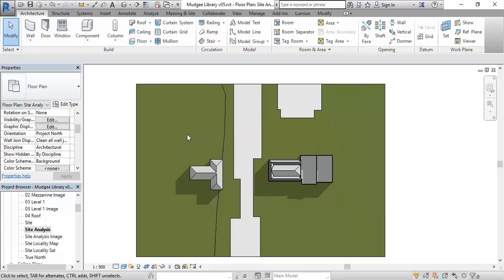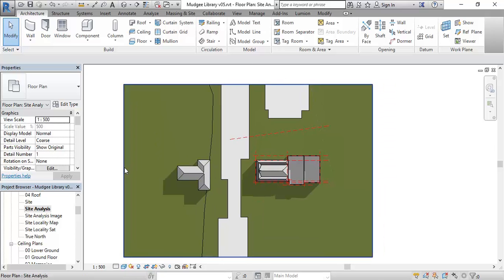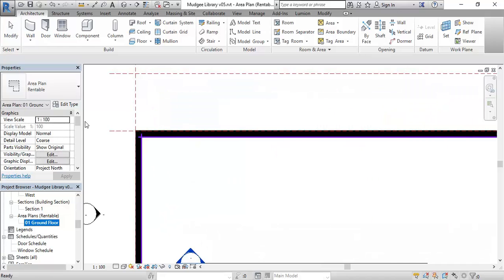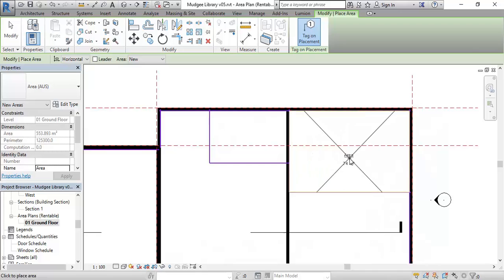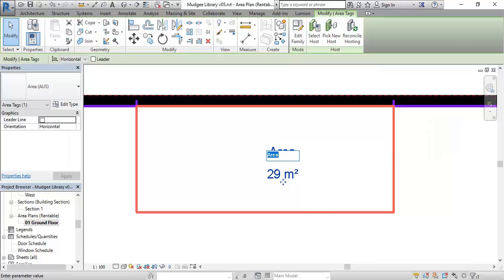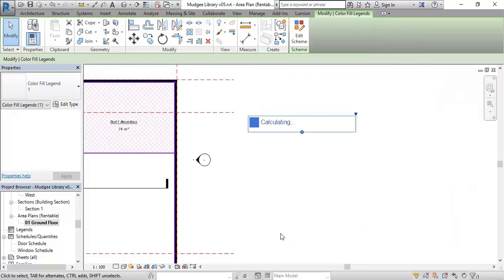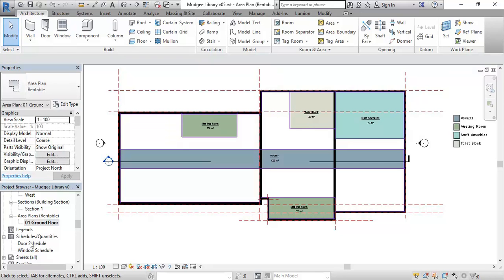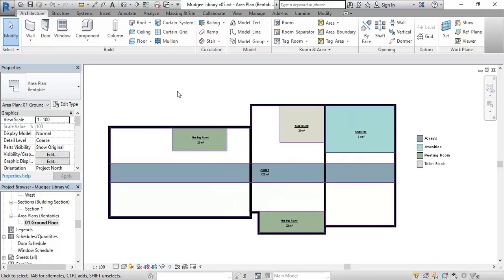Mudgee Library Revit 10 Area Plans